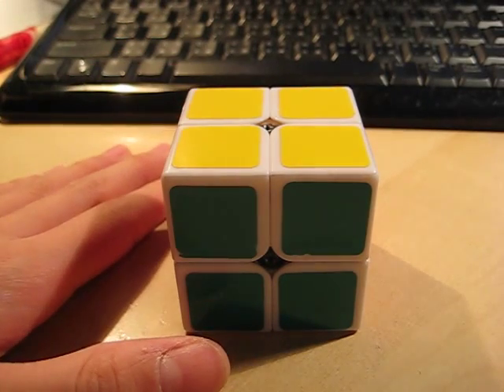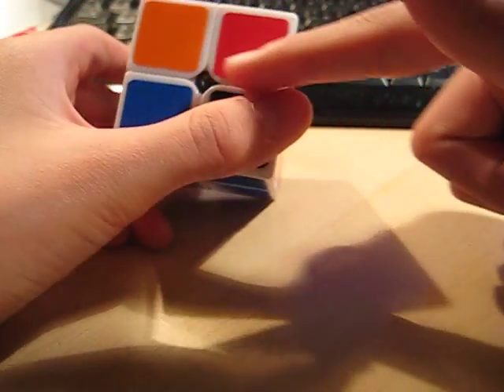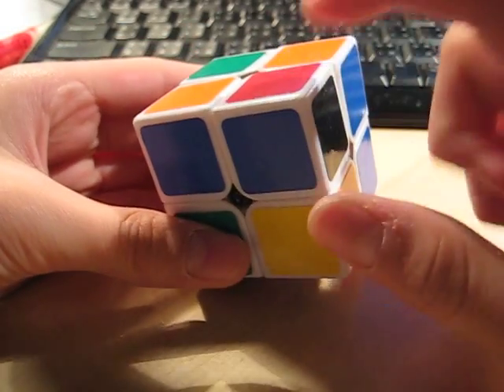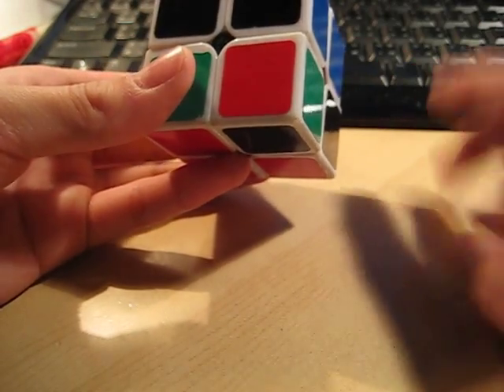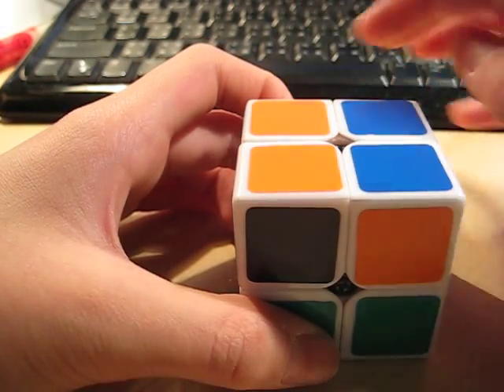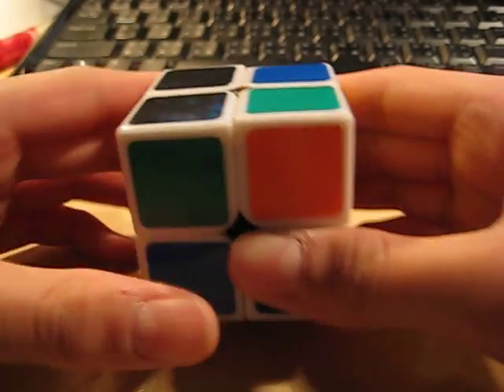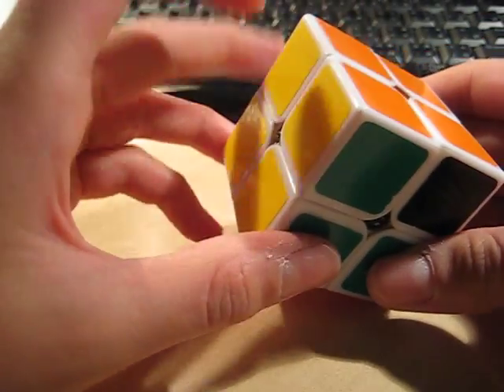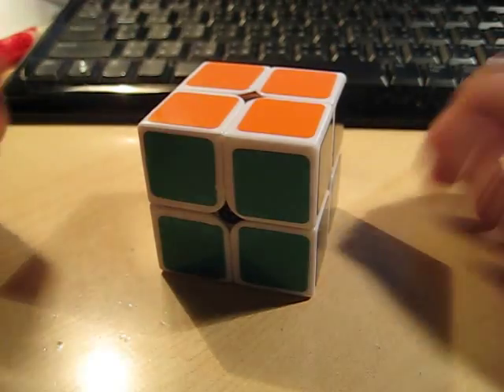How to Solve the 2x2 Rubik's Cube - Using the Beginner's Method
Requested by magmaman1500.

Algorithms:
R U R' U'
R' F R' B2 R F' R' B2 R2